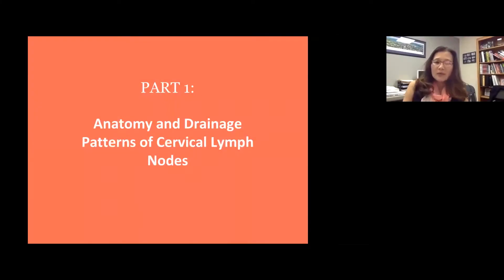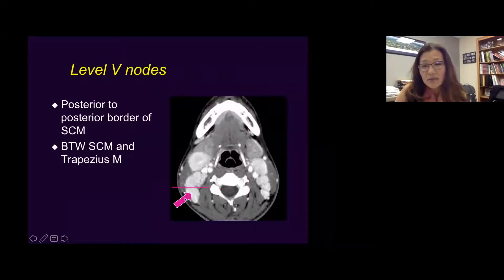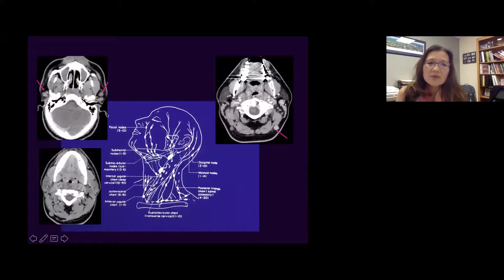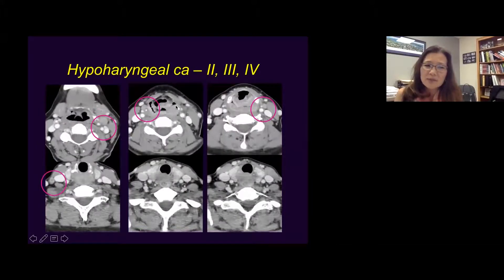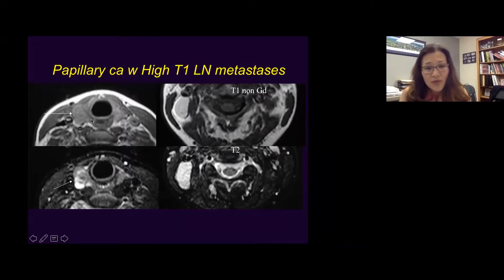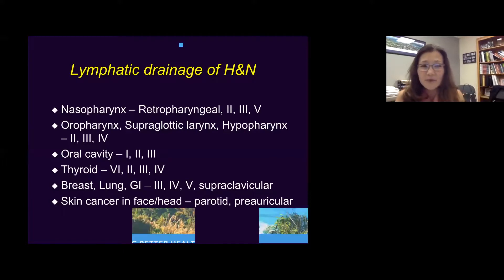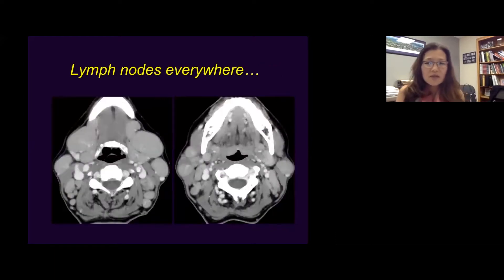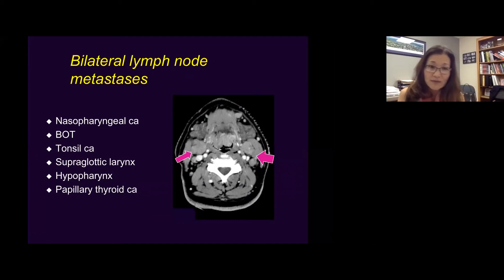Imaging of Cervical Lymph Nodes Part 1 Health4theworld Academy